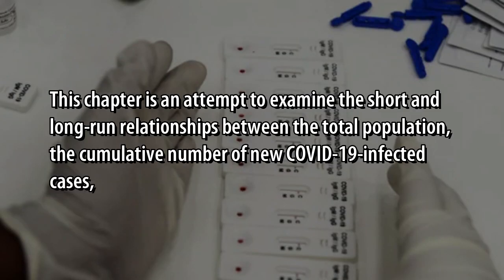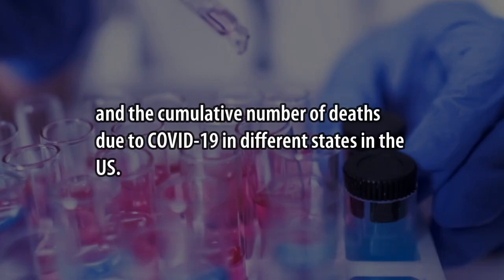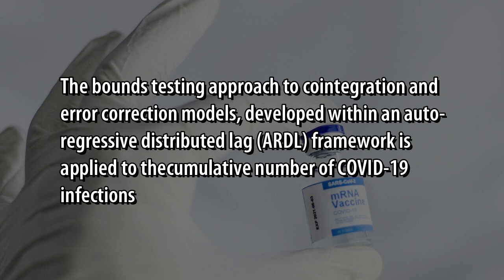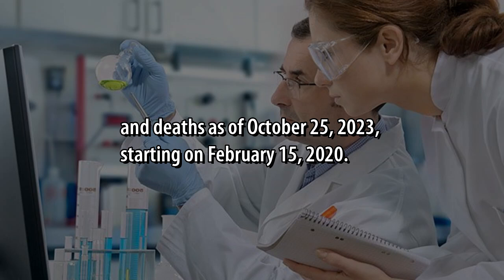Modeling the Cointegration Dynamics between COVID 19 Infection Rates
Modeling the Cointegration Dynamics  between COVID-19 Infection Rates, Death  Rates, and the Population in the US